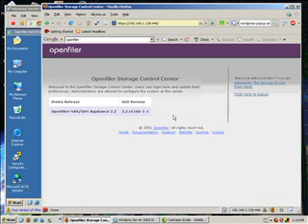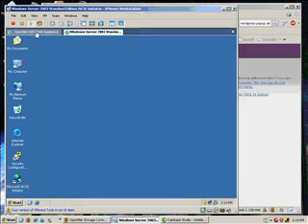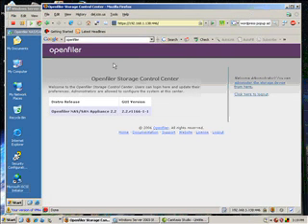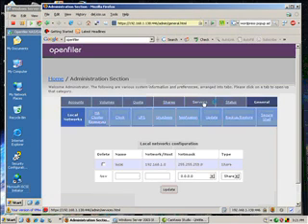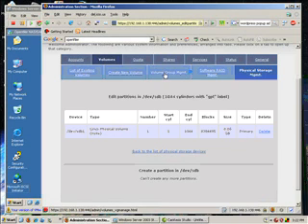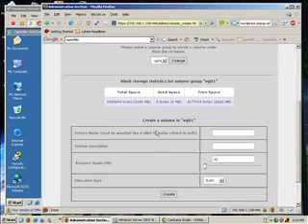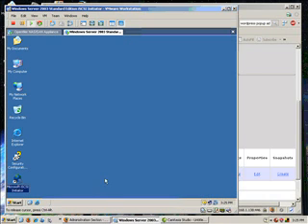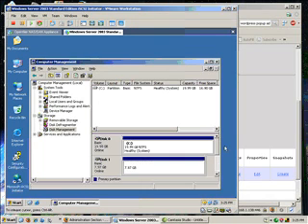Openfiler iSCSI Demo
Openfiler Virtual Appliance iSCSI demostration